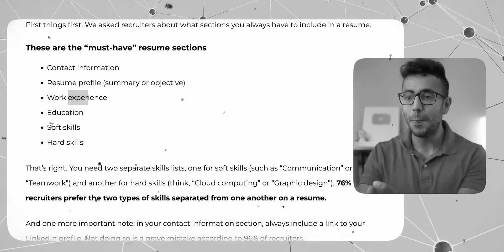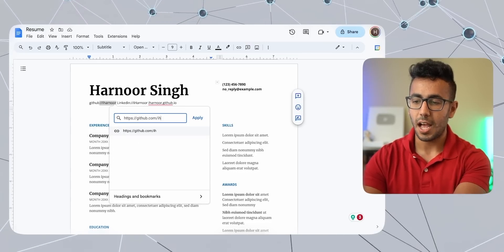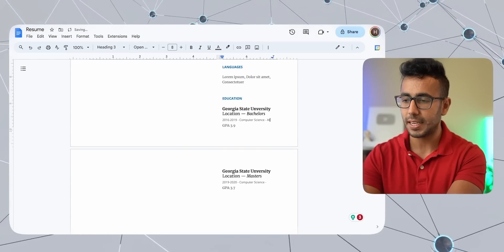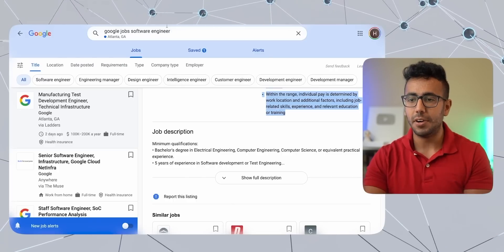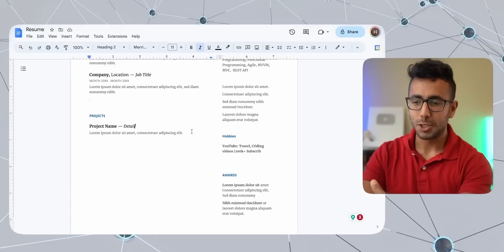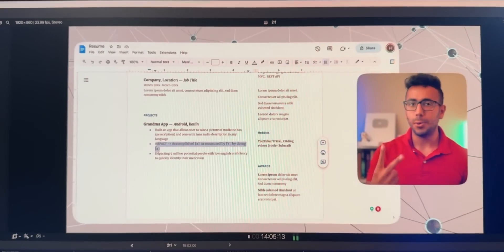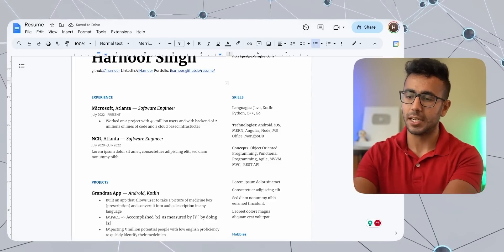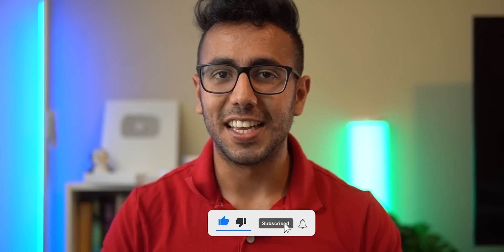THIS Resume Got me Remote Job at Microsoft! (Ultimate Guide)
Ultimate Resume Guide for Students for Tech Jobs! Remote Software Engineer!

Intro: 0:00
Education: 4:00
Skills / ATS Keywords: 5:48
Hobbies: 9:35
Projects: 11:05
Work Experience: 14:50

Edited by Utkarsh Bhardwaj!

📲 Get premium wireless for as low as $15 a month with my partner
I use WeBull  for stock trading which are legal.